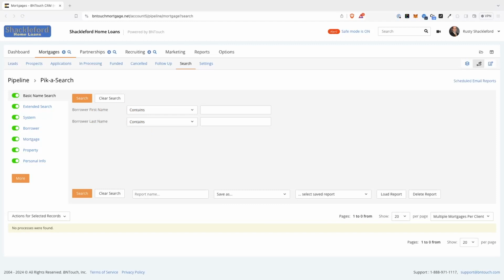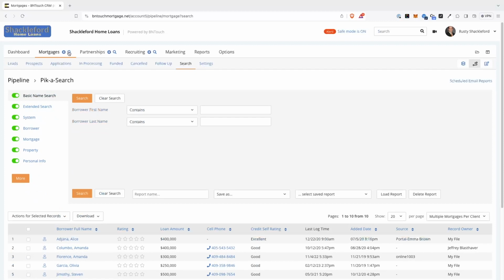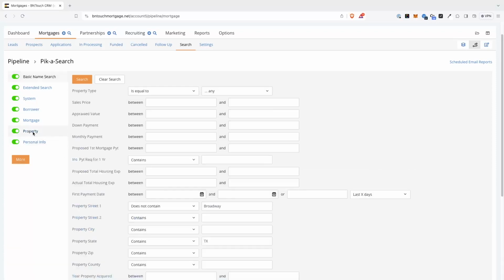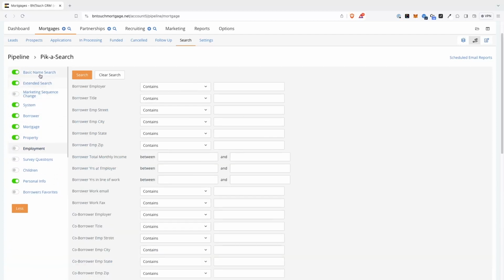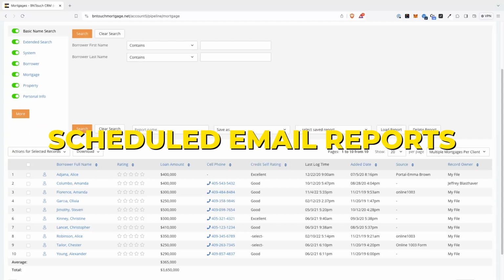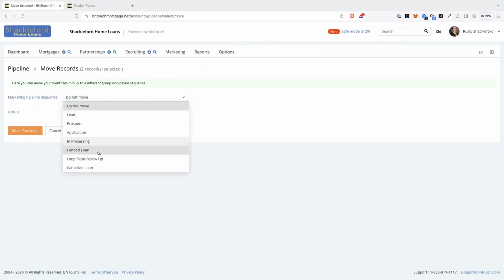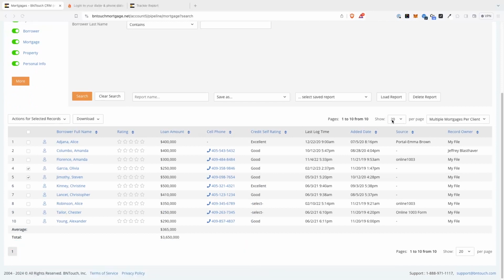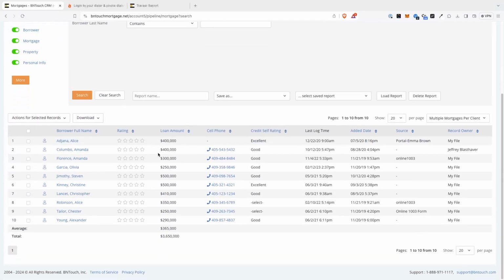V6 Pik-a-Search in BNTouch: Find Records and Bulk Actions Tutorial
The V6 version of Pik-a-Search in BNTouch. This 11-minute tutorial walks through database selection, filter combinations, saved reports, scheduled email reports, bulk actions, and CSV downloads.

In this video:
0:00 — Pik-a-Search scope (mortgages, partnerships, recruiting databases)
1:00 — Database tabs + filter row structure
2:00 — Borrower first name filter example + text search
3:00 — Search Records button (filter requirement)
4:00 — Multi-filter example: Texas property + purchase loan purpose
5:00 — Last-search persistence + Save As menu
6:00 — Load Report from select-saved-report + scheduled email report option
7:00 — Bulk Tracker Report on selected records + per-record actions
8:00 — Assign Records to user + Move Records to change sequence stage or group
9:00 — Copy / Import / Delete options + bulk Send SMS button
10:00 — Download CSV (page or full search) for Excel/Sheets backup
11:00 — Add Fields button to customize result columns

The scheduled email report from a saved search is the daily ops tool: stale leads alert, hot-lead daily digest, deal-anniversary list.